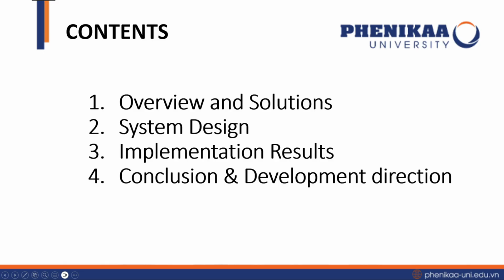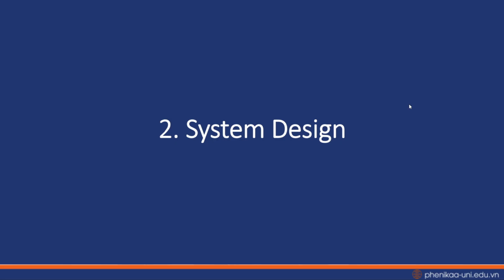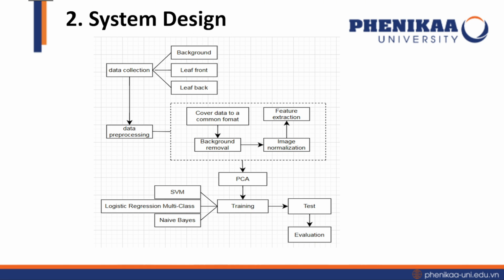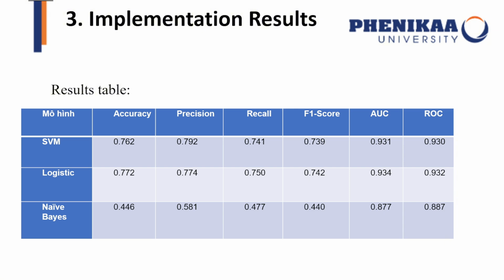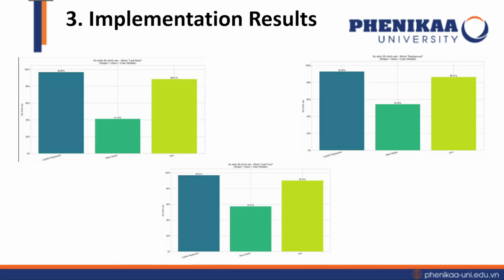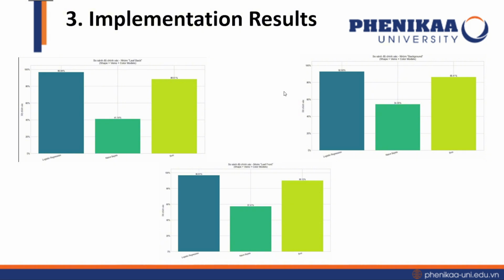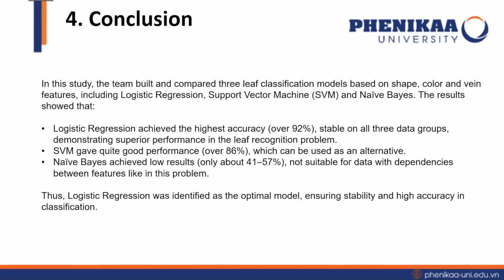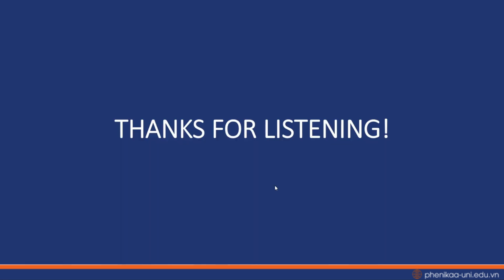Thuyet Trinh Bao Cao Hoc May K17 AI & RB Phen